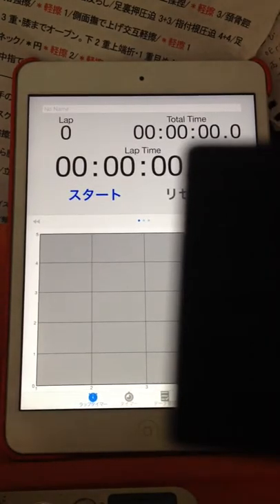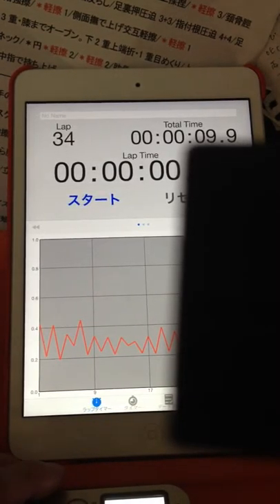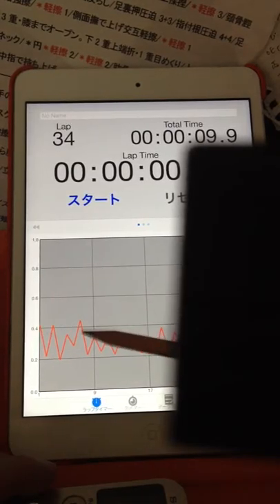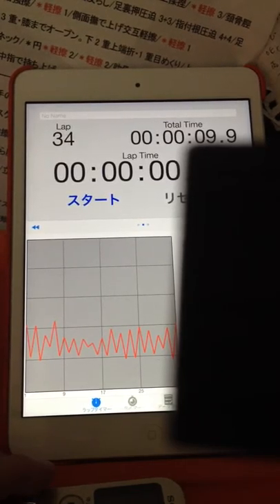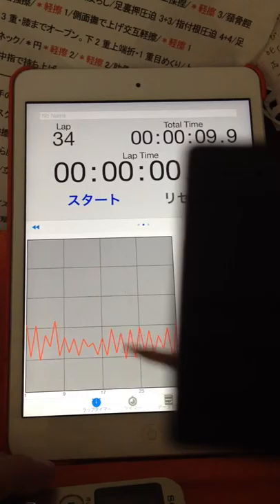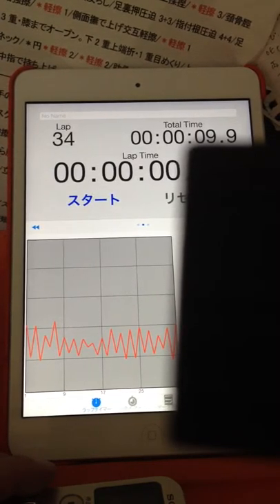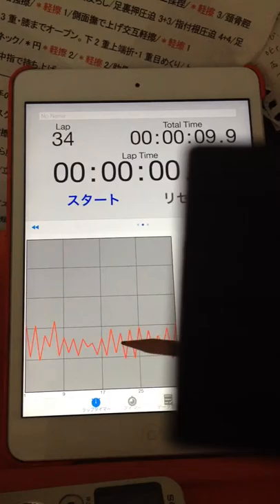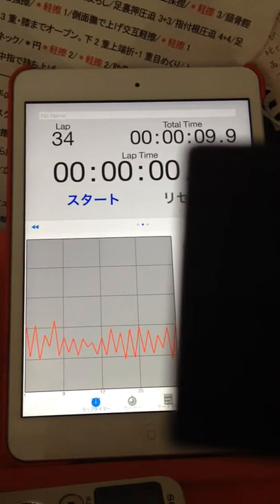2015.09.01 "every morning experiment on timing progression" by Aratori